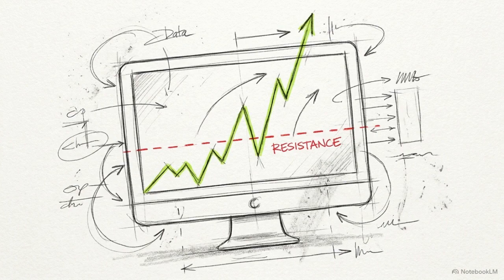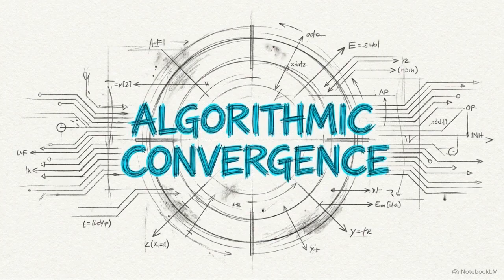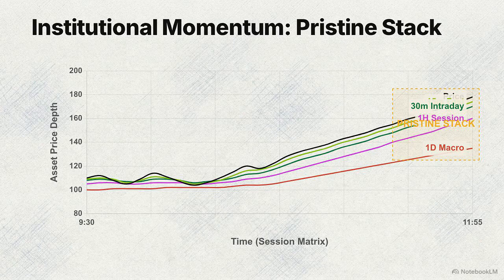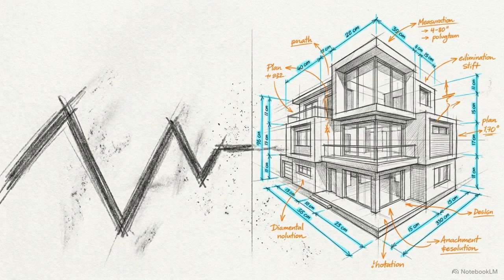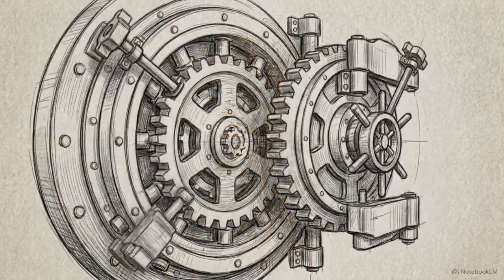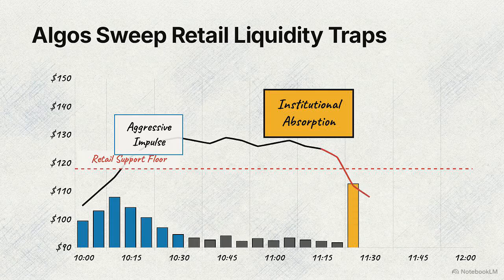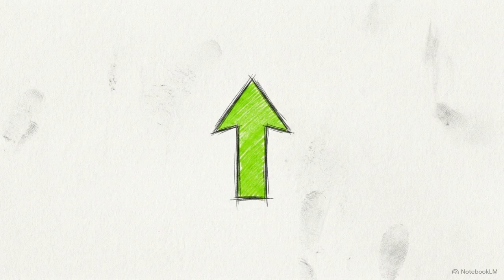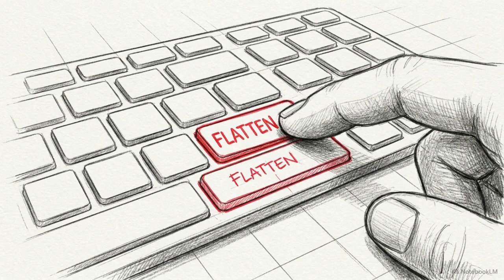The Insight Engine Decoding the Nuclear Junction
🚨 THE NUCLEAR JUNCTION: How to Stack Multiple Confirmations Into an Ironclad Execution Matrix.

Let’s have an incredibly raw and uncomfortable conversation about why most day traders fail, even when they think they have a good strategy. They buy a random indicator signal or trace out a standalone chart pattern, completely blind to the macro forces at play. They risk their hard-earned capital on a single piece of isolated data, and then wonder why the market continuously traps them on the wrong side of the tape.

Amateurs rely on guessing and luck. Professional market operators wait for a massive multi-layered convergence.

In this masterclass, we are pulling back the curtain on "The Nuclear Junction." You will learn how to transition away from signal-chasing and start engineering a synchronized execution matrix. We decode the exact process of aligning macro market gravity, key structural boundaries, and internal volume indicators so that you never click your mouse until the entire data pipeline is fully locked and loaded in your favor.

🔥 WHAT WE DECODE IN THIS VIDEO:
• Beyond Standalone Indicators: The danger of trading isolated signals in open air.
• The Synergy Blueprint: How macro gravity, tactical grids, and volume fuel interact.
• The Nuclear Junction: Defining the exact moment of maximum multi-layered confluence.
• Systematic Trade Alignment: Stacking your charts step-by-step before executing.
• Eliminating Guesswork: Turning complex market geometry into a strict execution rulebook.

Stop flying blind into automated battlefields. Price will lie to you constantly to harvest your stops, but when multiple dimensions of data align at the exact same coordinate, the matrix becomes clear. Learn how to engineer the junction, protect your machine, and go feast. 🥩